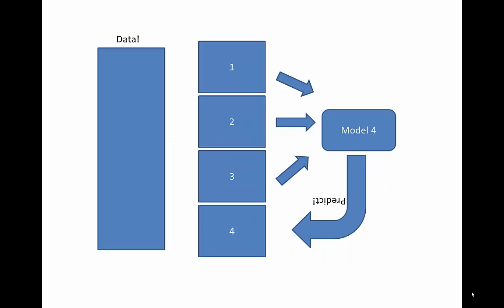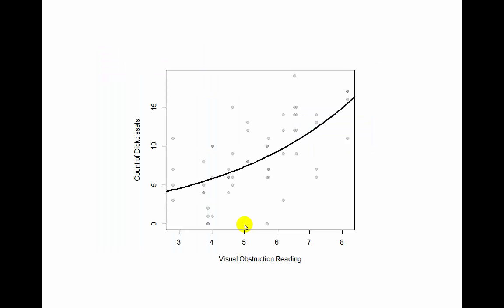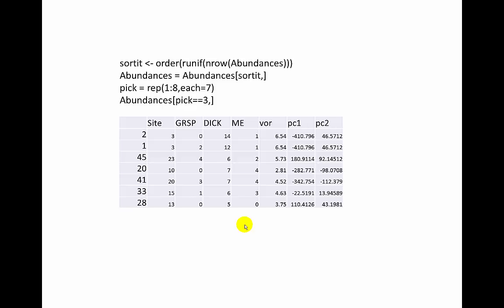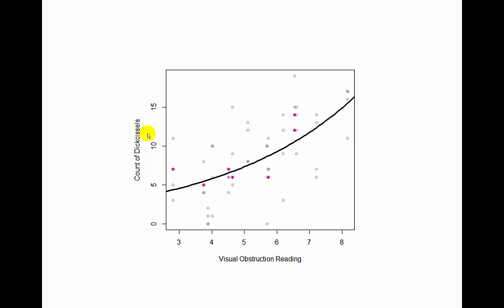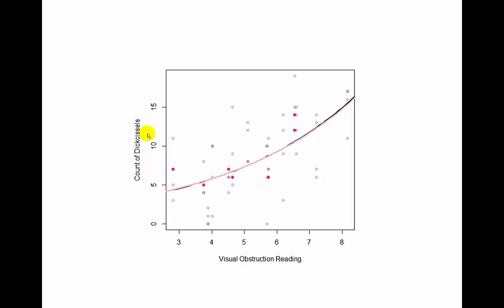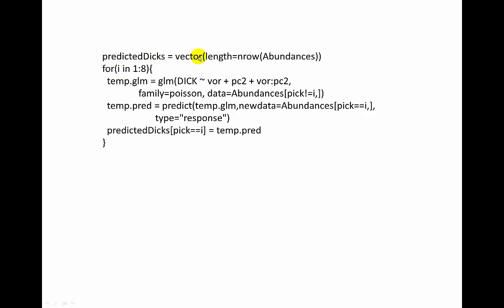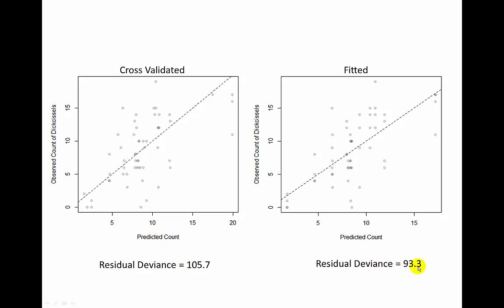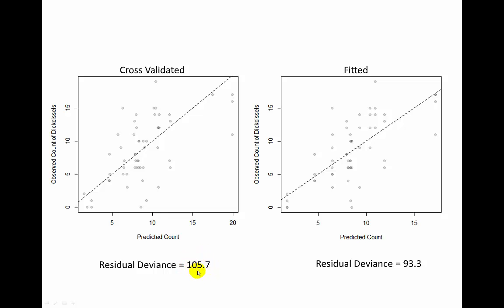Introduction to cross validation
Cross validation is a way to test model structure against independent data without holding a subset of data back.